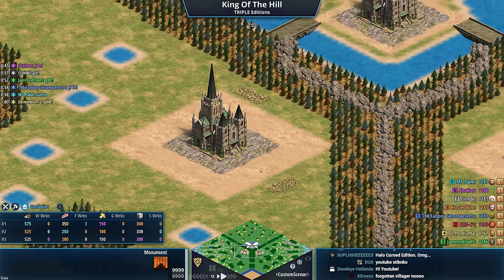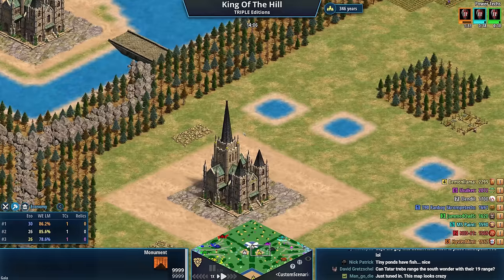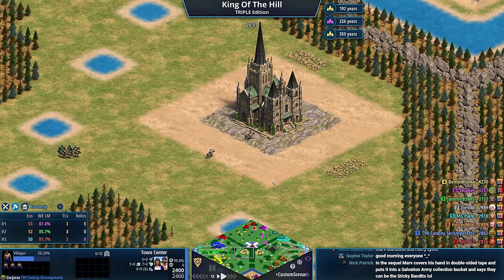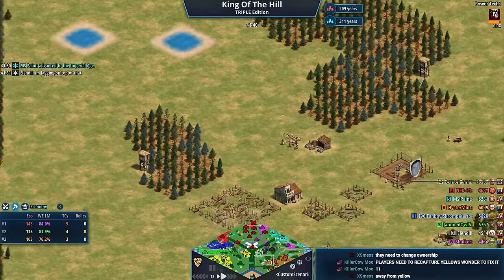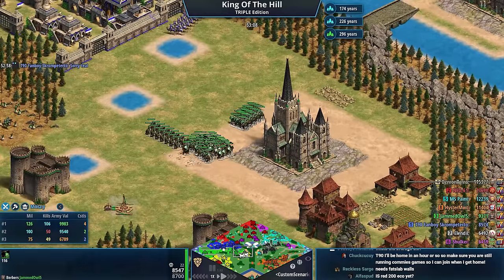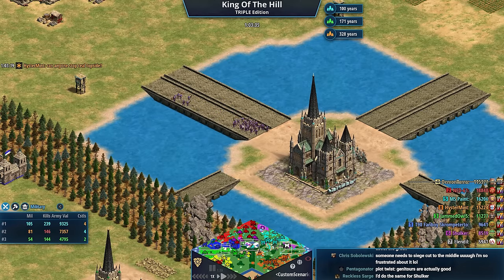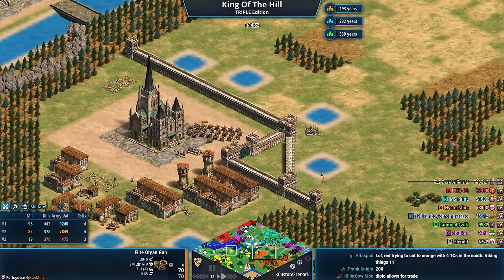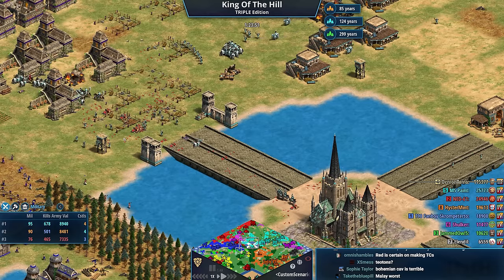TRIPLE King Of The Hill!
3 segments of the map.. 3 different monuments! What?! How do you even play this?!